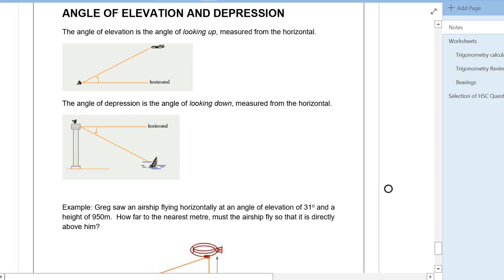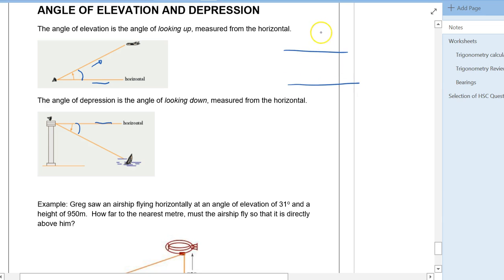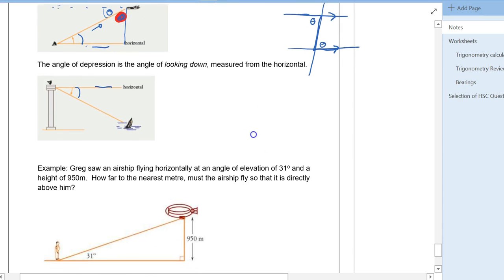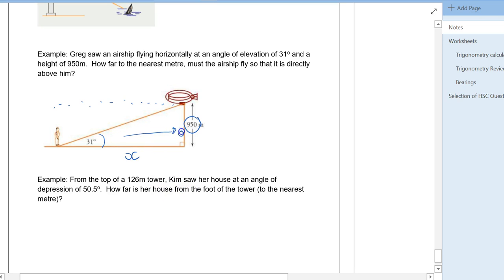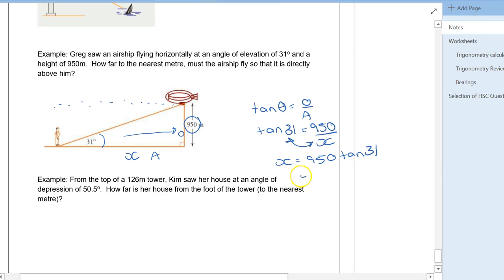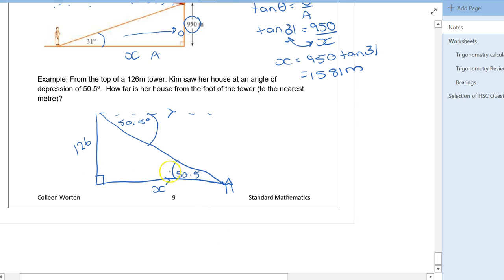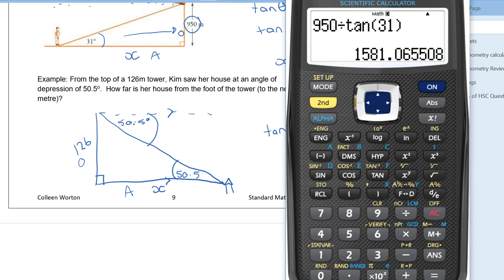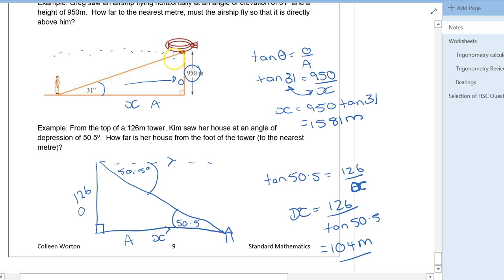angle depression elevation